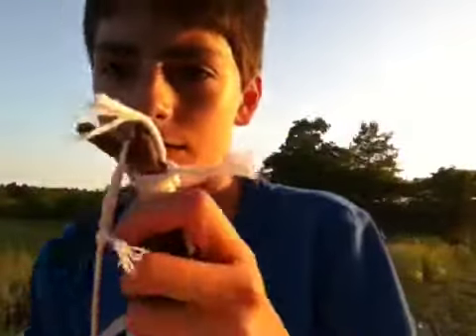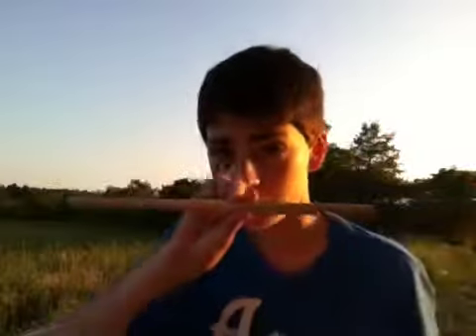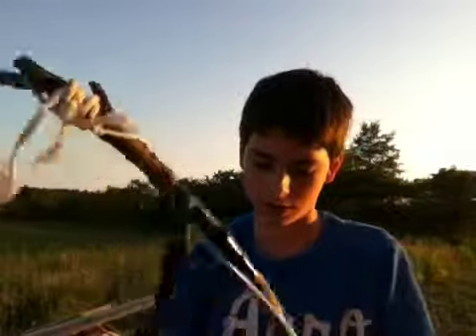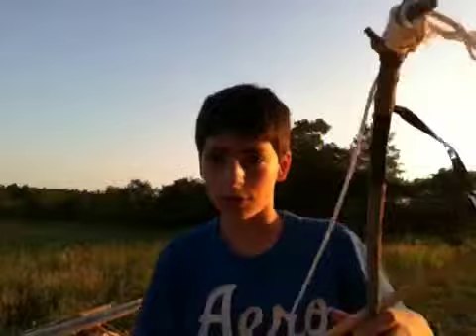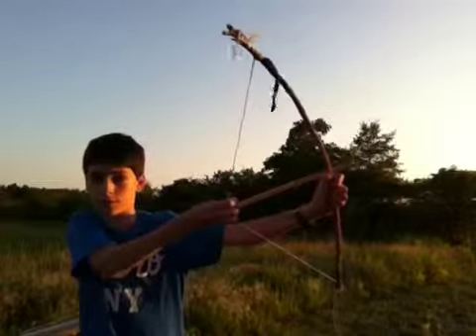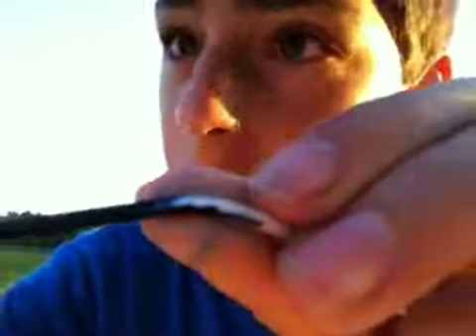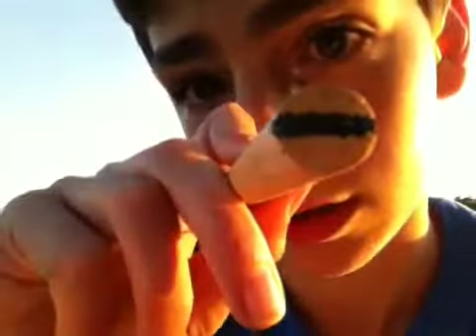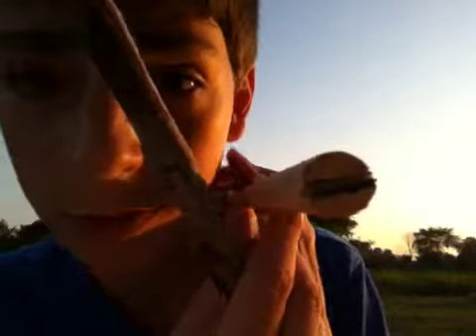how to make a bow and arrow